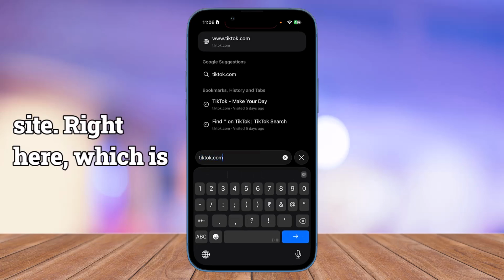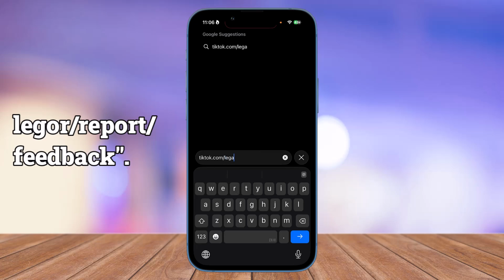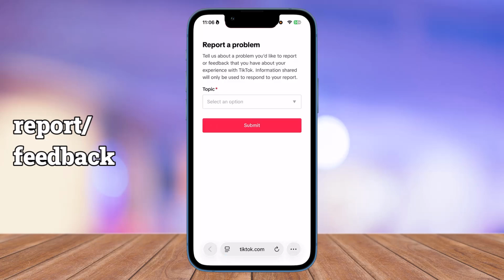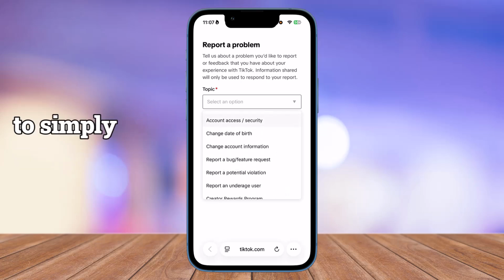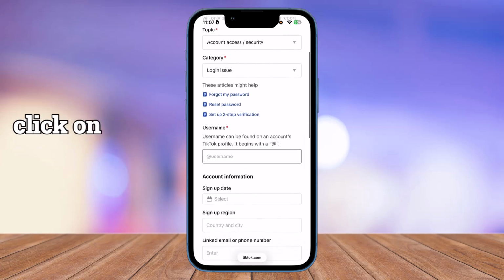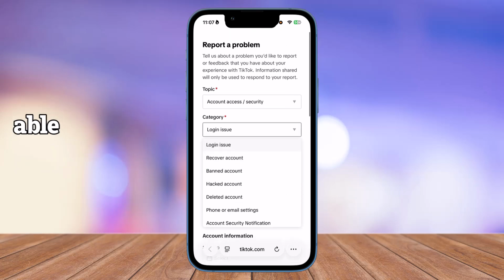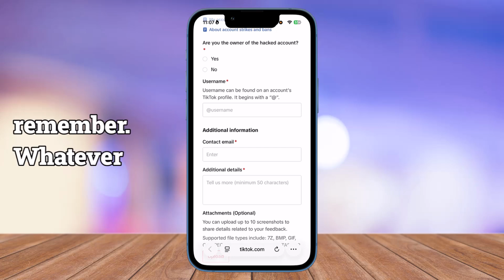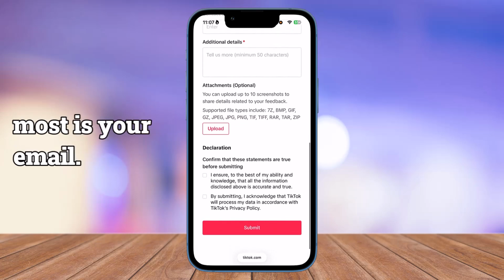Recover TikTok Account if You Forgot Your Username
Can’t log in because you forgot your TikTok username? Don’t worry! In this video, you’ll learn step-by-step how to recover your TikTok account even if you don’t remember your username.

Many users face this problem after switching devices, uninstalling TikTok, or forgetting account details. This guide will show you the legitimate ways to regain access using your linked email, phone number, or social accounts.

Topics covered in this video:
• How to recover a TikTok account without a username
• Use your email or phone number for account recovery
• Check linked social media accounts to log in
• Contact TikTok support if other methods fail
• Tips to prevent forgetting your username in the future

Follow these steps to securely regain access to your TikTok account and start posting again.

Related keywords for discovery:
recover TikTok without username, TikTok account recovery guide, forgot TikTok username fix, TikTok login help, TikTok username recovery tutorial, TikTok account access problem.